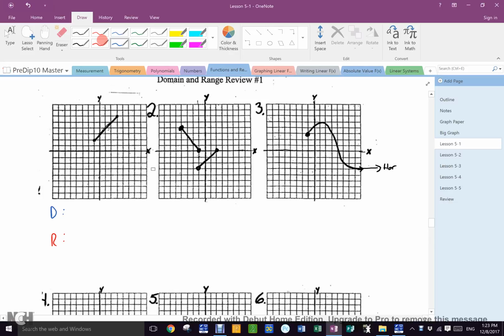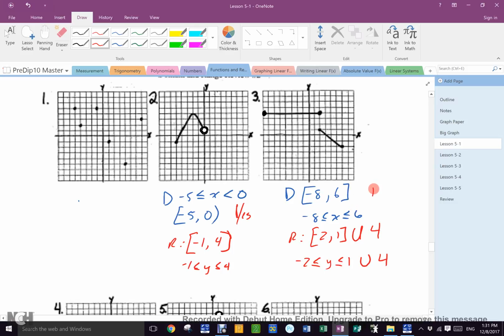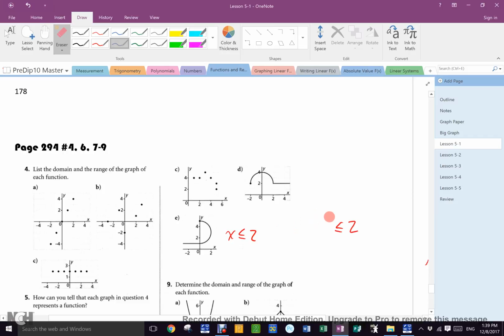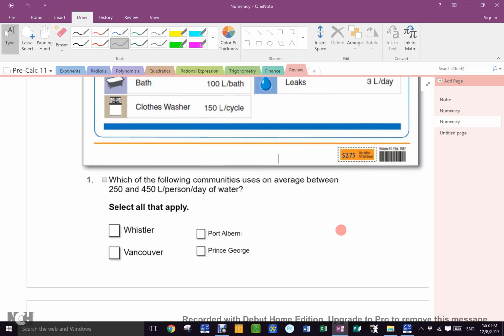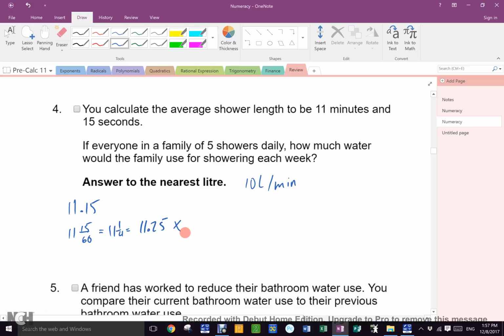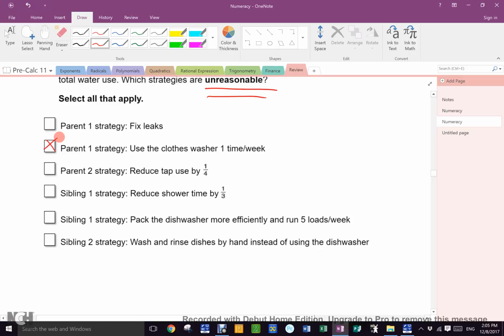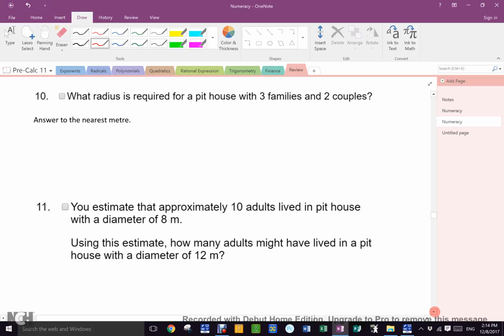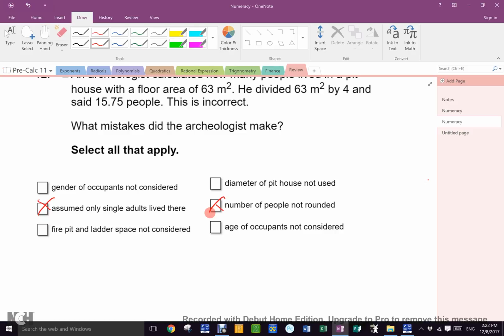Dec 8 Block D Numeracy Practice